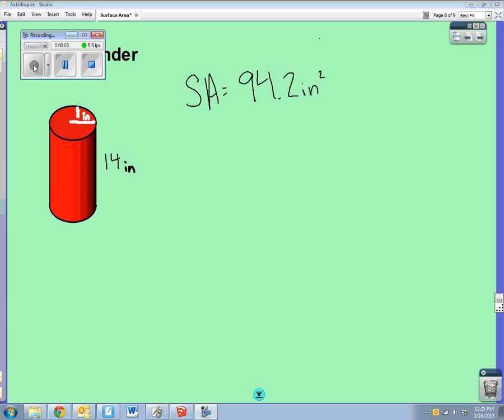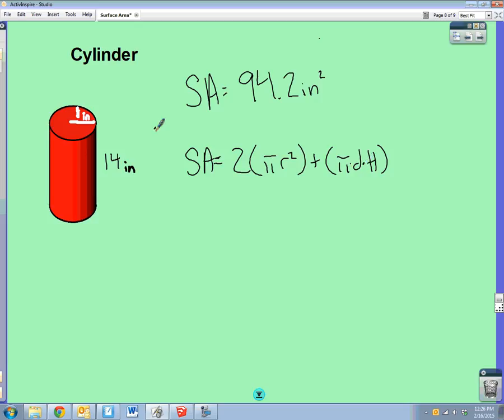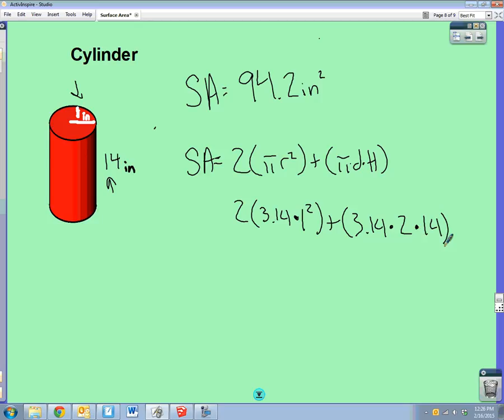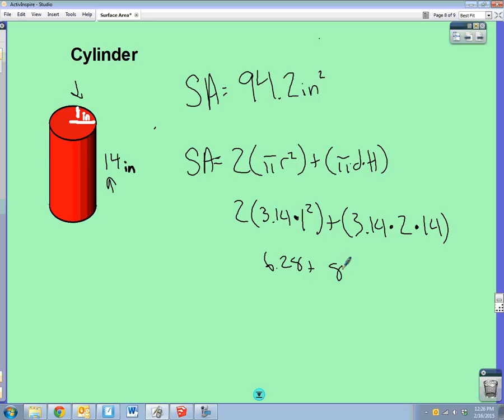SA Example 3